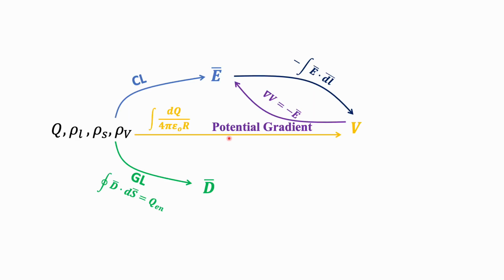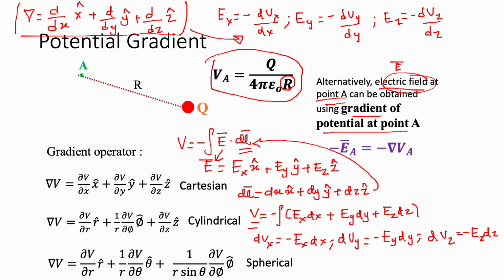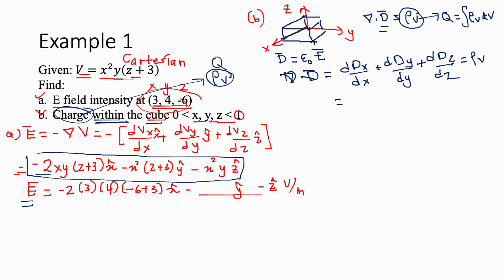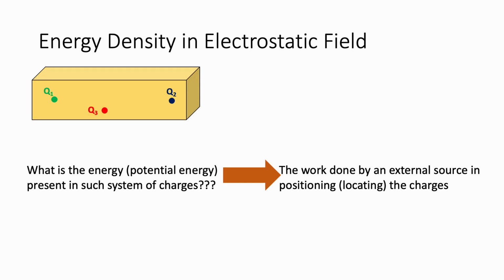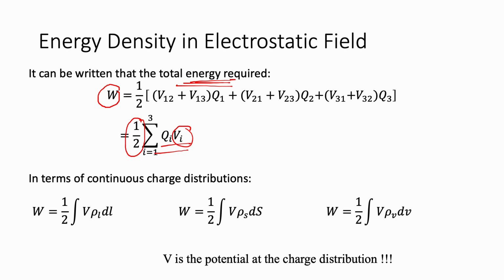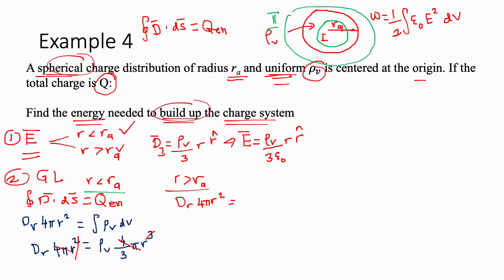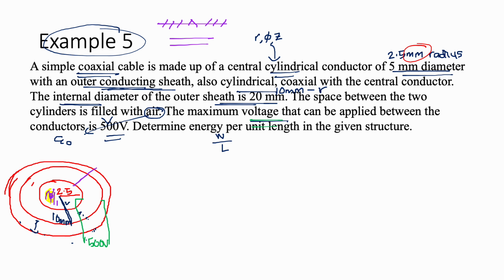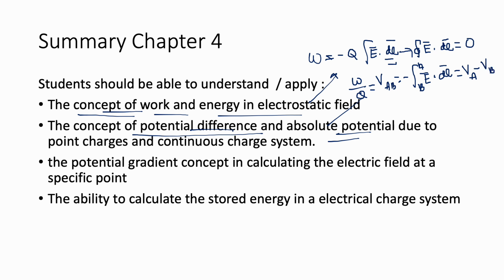4.2 Potential Gradient & Energy Density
Introduction to the conceptof potential difference andabsolute potential. Coverage on the method of calculating energy storage in a field.Introduction to the idea of Energy Exchange, Gradientand Energy within a system of charges.